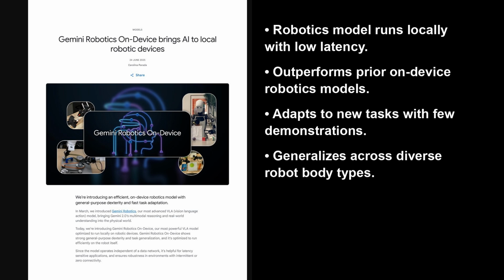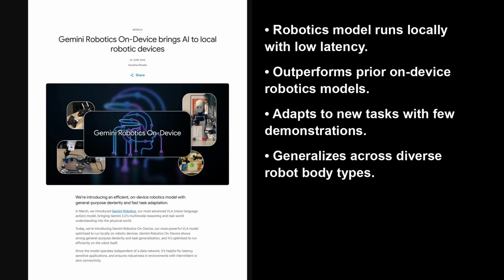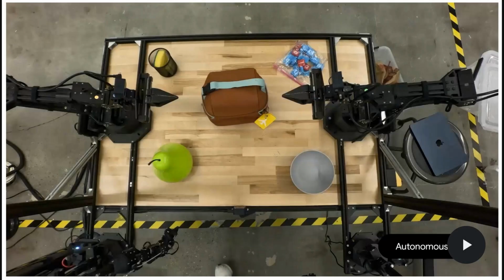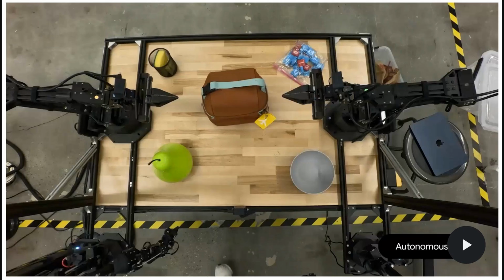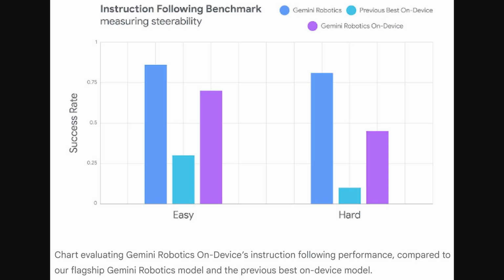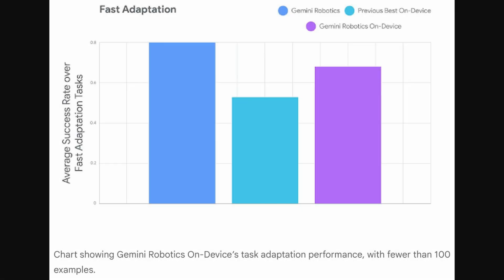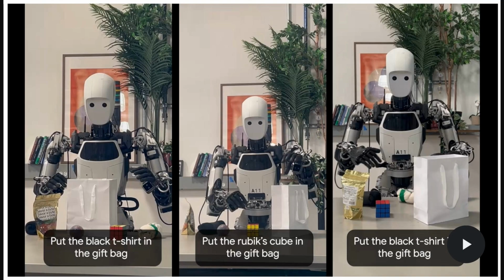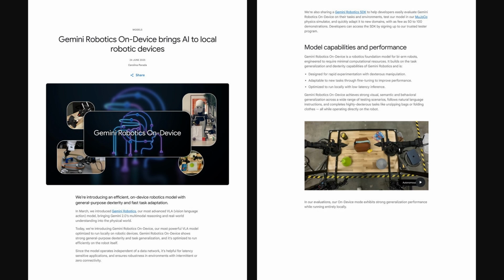Gemini: New On-Device Robot Model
In this AI Research Roundup episode, Alex discusses the paper:
'Gemini Robotics On-Device brings AI to local robotic devices'
Google DeepMind introduces Gemini Robotics On-Device, a powerful vision-language-action (VLA) model optimized to run locally on robotic hardware. This new model provides robots with general-purpose dexterity and allows for fast task adaptation without needing a network connection. This on-device processing is crucial for latency-sensitive tasks and ensures robots can operate reliably in areas with poor or no connectivity. To help developers, Google is also releasing a Gemini Robotics SDK to test and quickly adapt the model to new environments with minimal demonstrations.